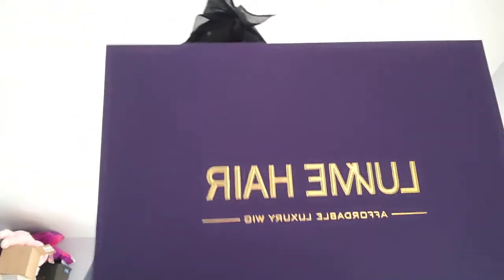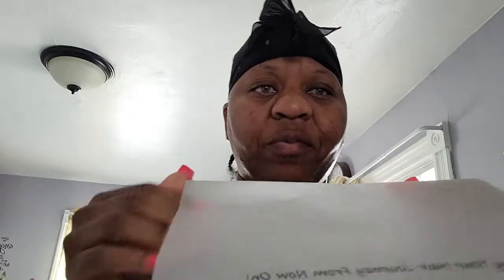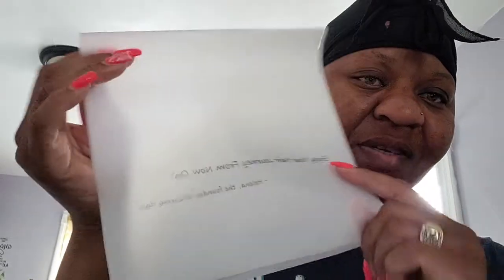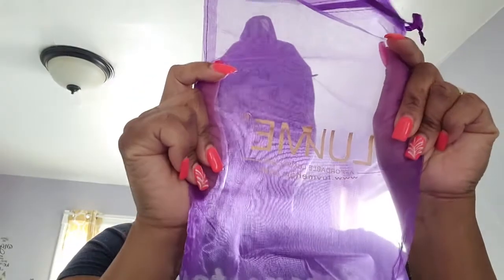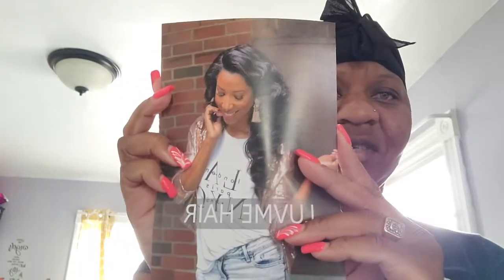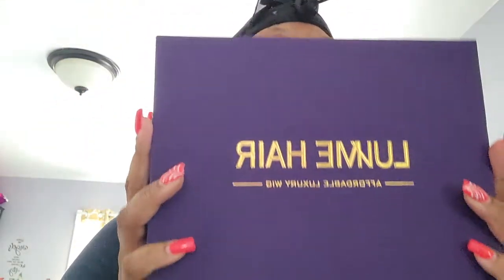LUVME HAIR | HEADBAND WIG | REVIEW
This Headband Wig is versatile and easy to use, it takes less than five minutes to get ready. This video is not sponsored, I really l love the hair!